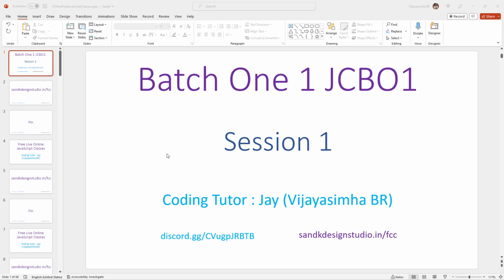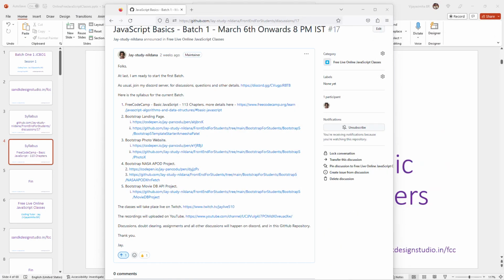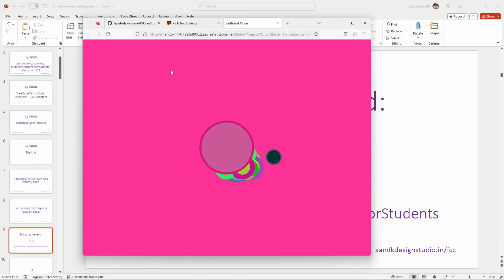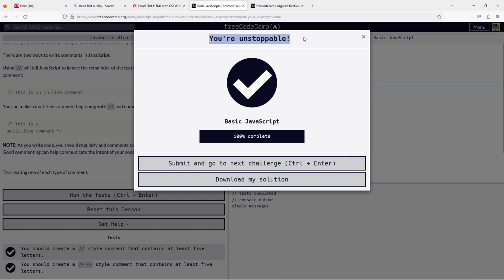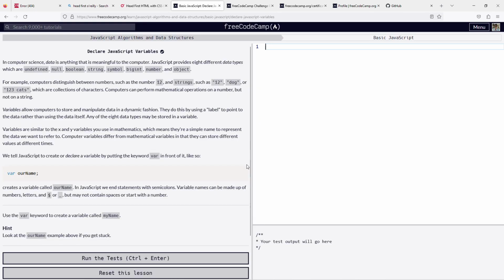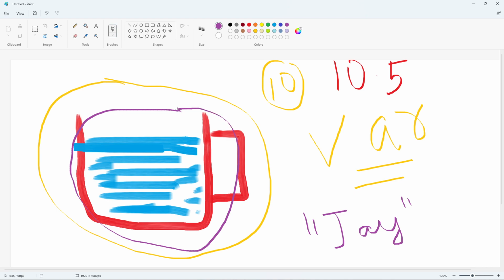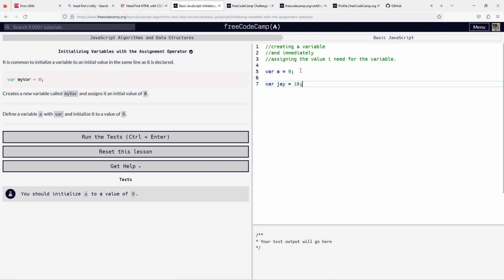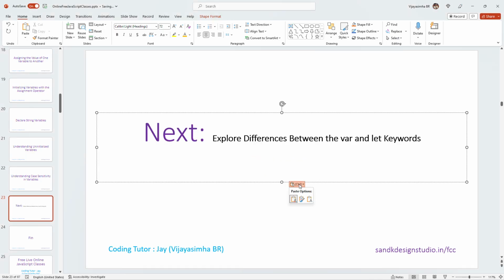JavaScript Classes Batch One Session 1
About me